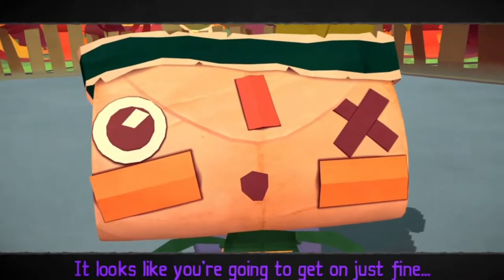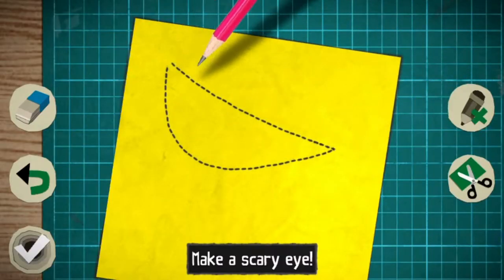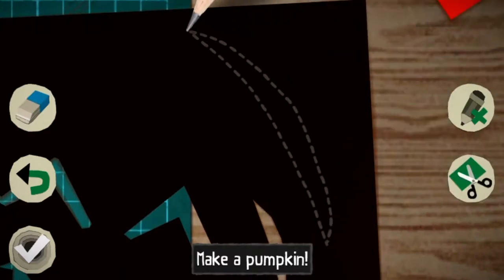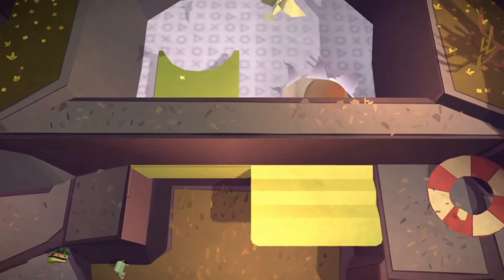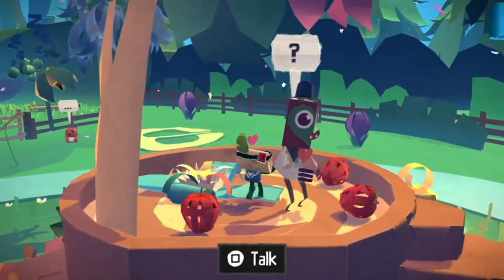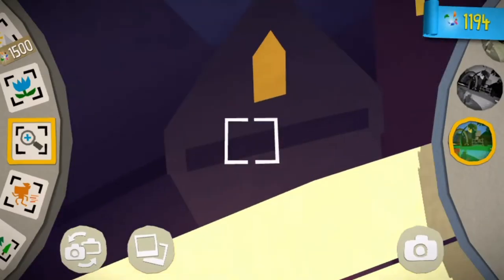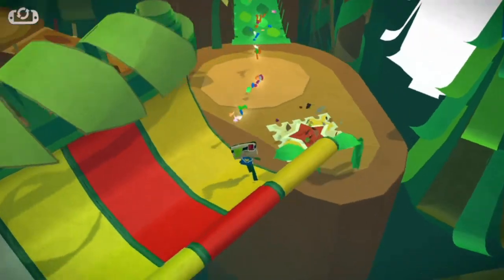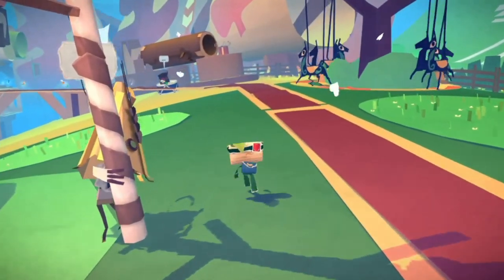Tearaway PSV Review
Tearaway is amazing. The game is art that tries to tell you a story while also showcasing what the Vita is capable of.  You control Iota, a letter, that wants to reach you, the player. And you are also a character in the game. Not a created character, but your real self. Yes! You are a character in a video game, how cool is that ?